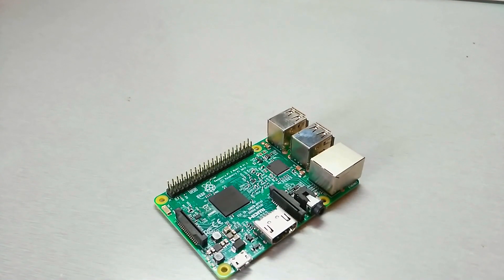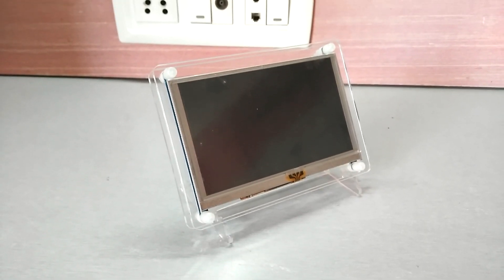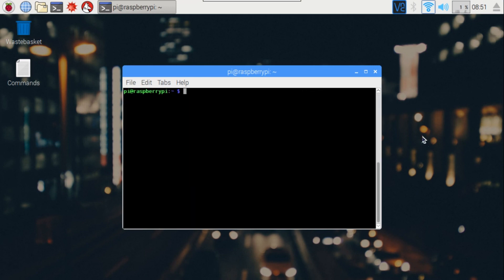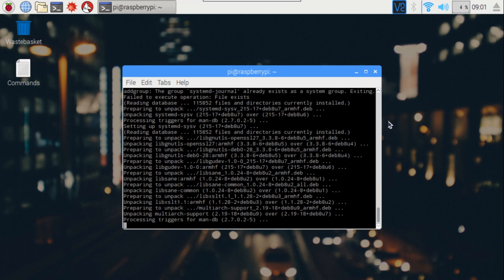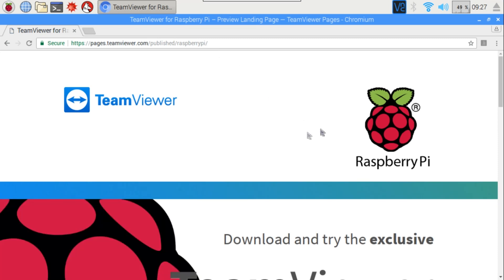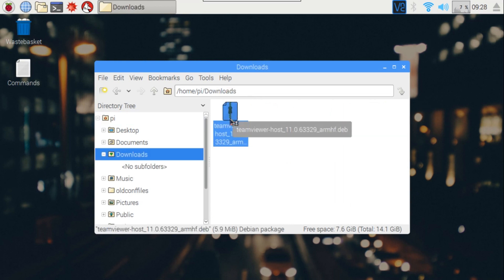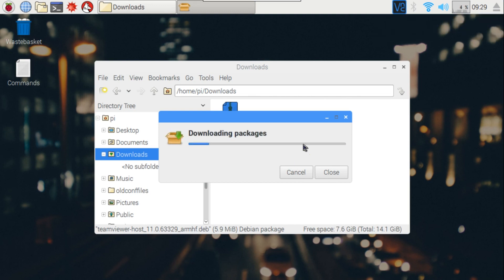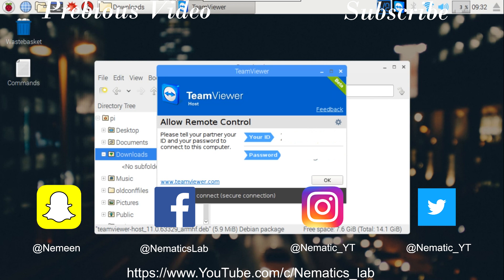Teamviewer on Raspberry pi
Social Media